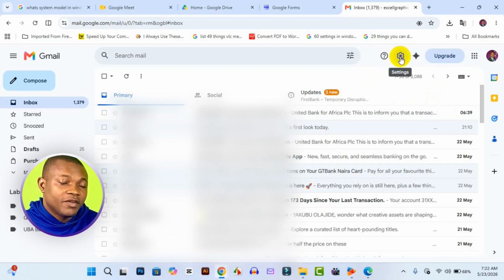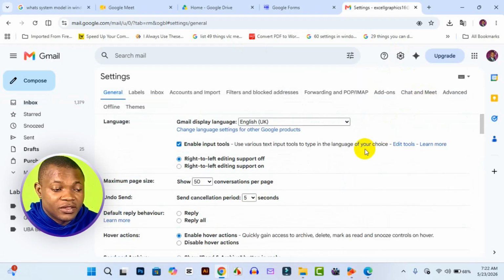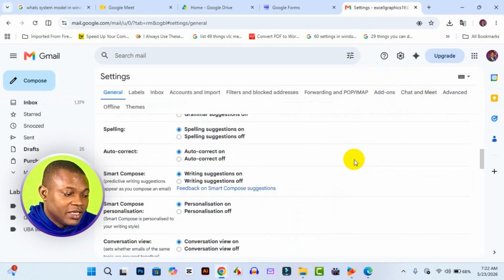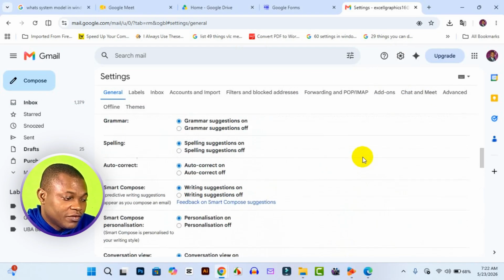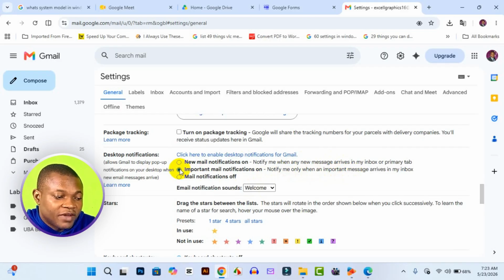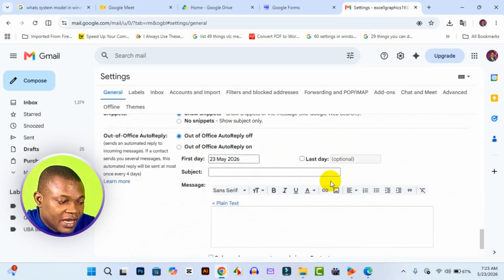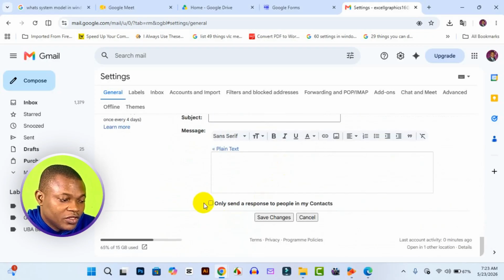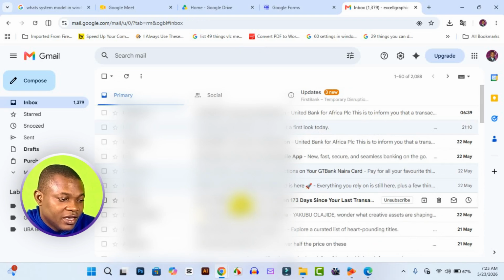How to Enable Important Mail Alerts in Gmail on Desktop